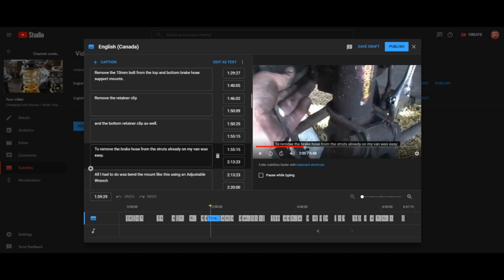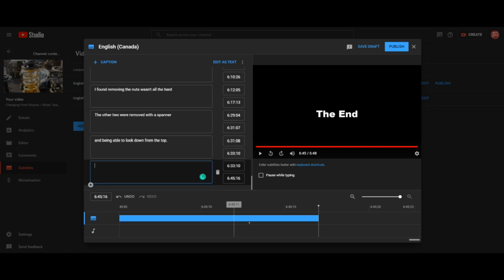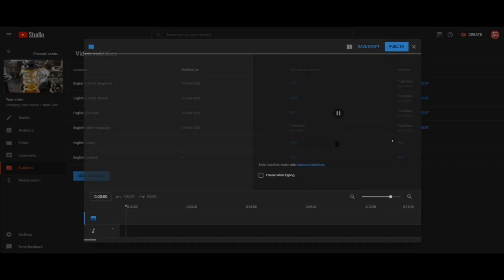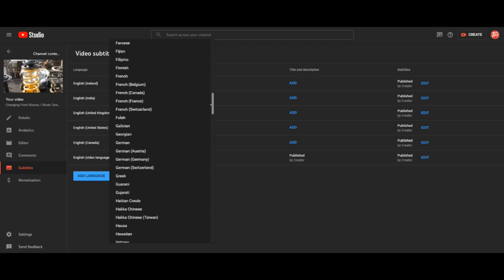How to Add Subtitles Automatically Verbal / Non-Verbal YouTube Video (2022) Fix Caption Track Failed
teknofied YouTube released an update that allows creators to add subtitles Automatically or Manually and edit them!

In this tutorial, I am taking you with me. Learning how to add subtitles to a non-verbal YouTube video within the YouTube studio and then we'll learn how to edit, create more or remove. Save Subtitles to a file and upload it.